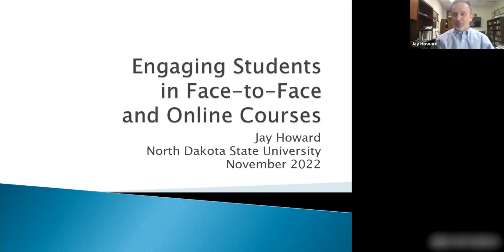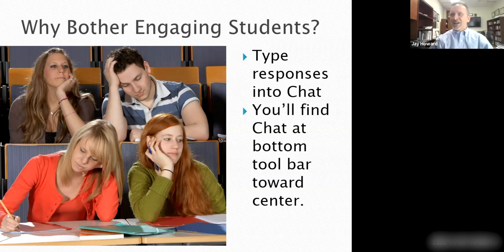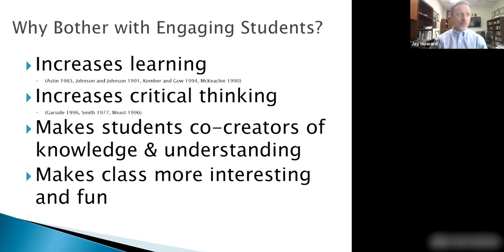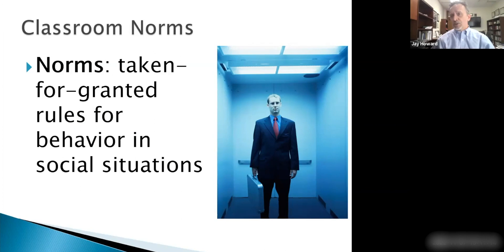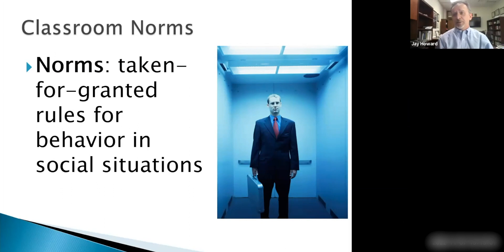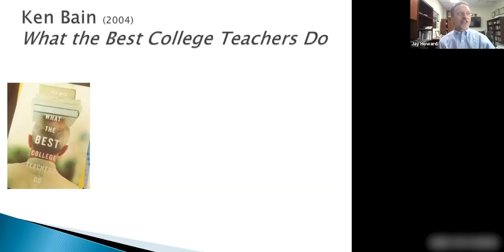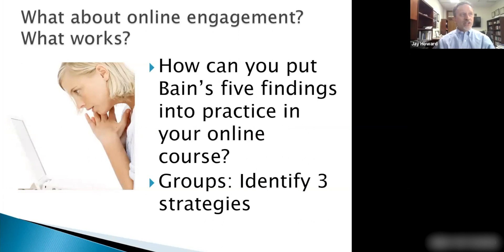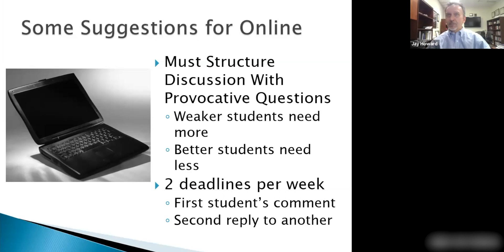Engaging Students with Dr. Jay Howard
Faculty often wish to engage students in class discussion, but sometimes our efforts fall flat and we give up the effort. Why should we seek to engage students? What classroom norms sometimes undermine students’ participation? Which students are most likely to participate and to choose not to participate? How can an instructor manage both the dominant talkers and the quieter students? How can we effectively engage students online? We will engage each of these questions utilizing a review of the research to identify ways to structure class discussion to engage students and maximize learning.